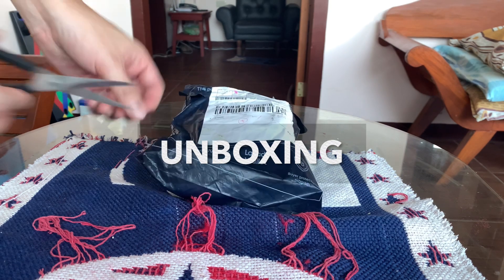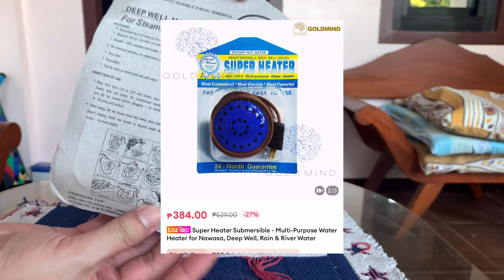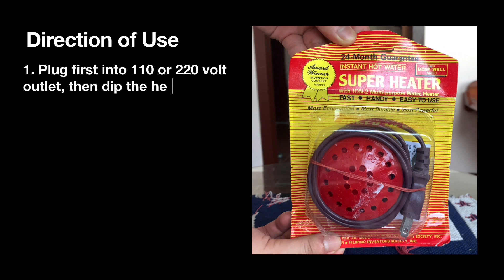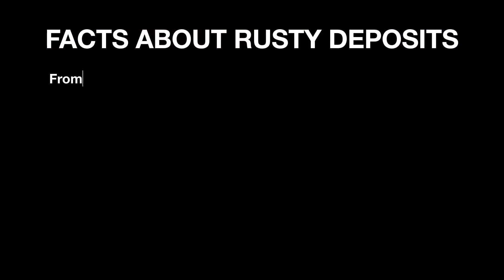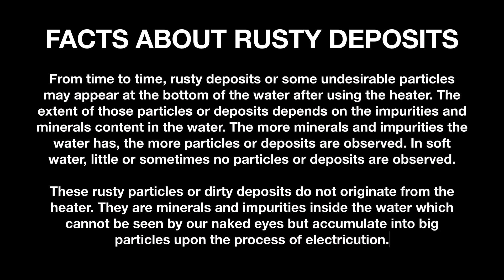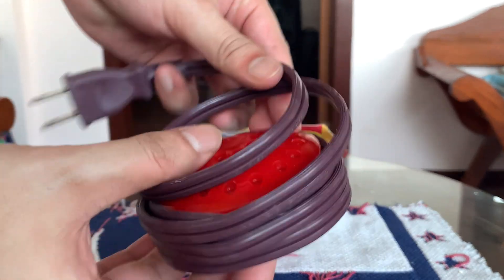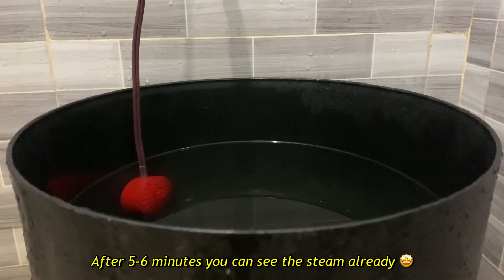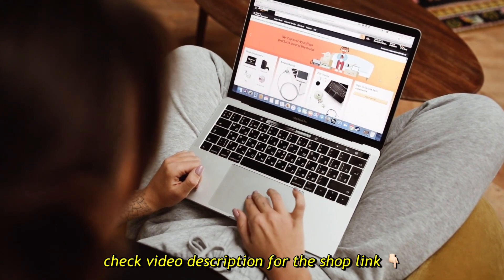Unboxing Portable SUPER Water Heater for Nawasa, Deep Well, Rain & River | Review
Unboxing this “Super Heater Submersible - Multi-Purpose Water Heater for Nawasa, Deep Well, Rain & River Water”. Is it worth it? Check video to learn more!